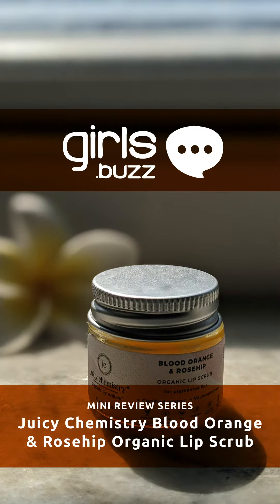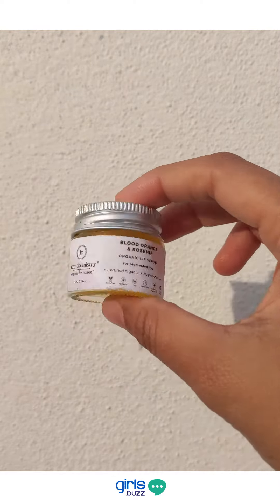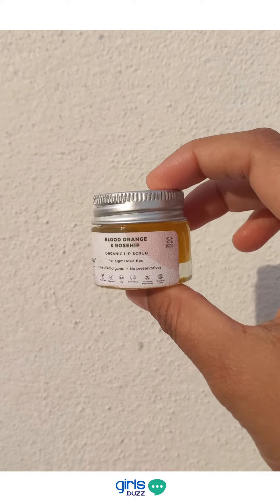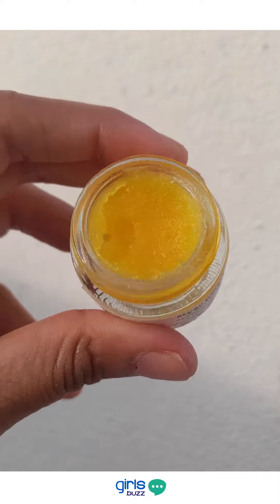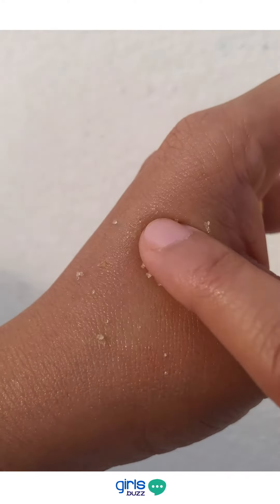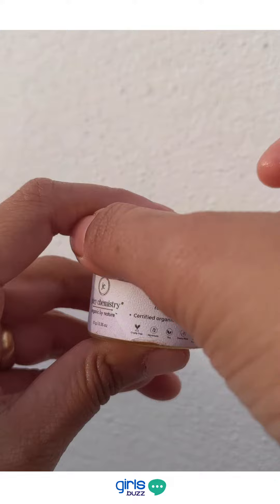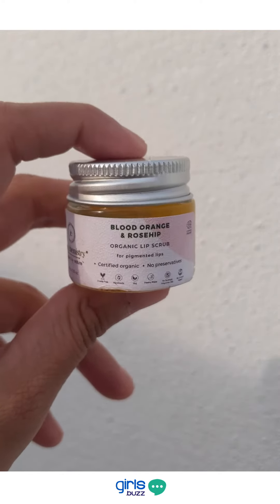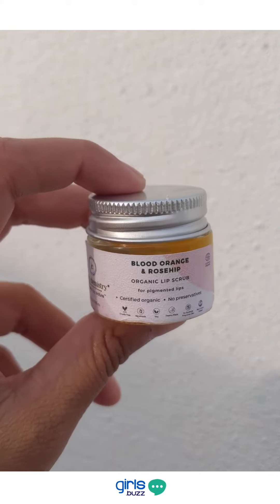Mini Review ft. Blood Orange & Rosehip Organic Lip Scrub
We tried this organic lip scrub and here's what we think about it!